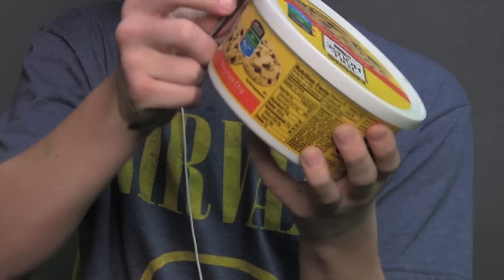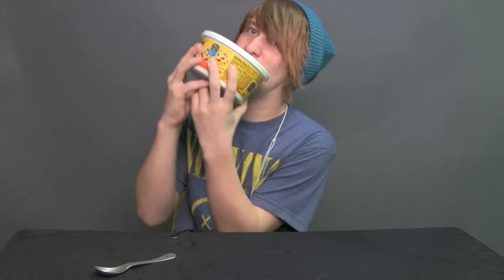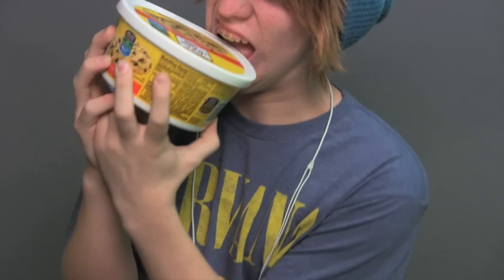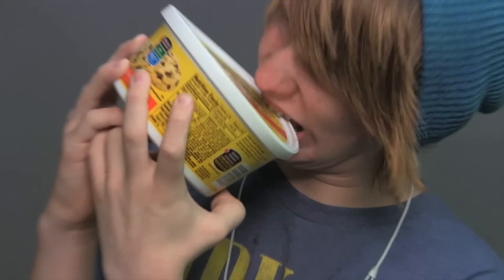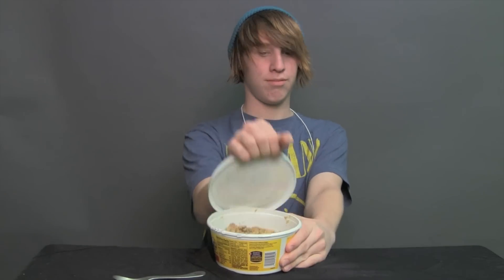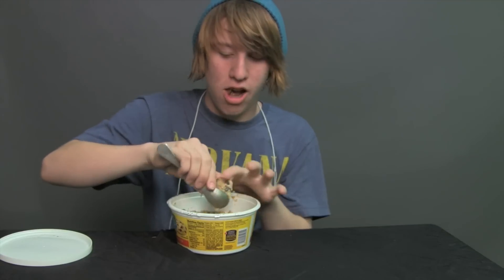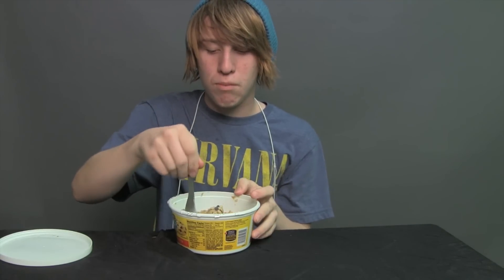How To: Eat Cookie Dough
This Video Is A Guide To Helping You Learn How To Eat Cookie Dough Step By Step